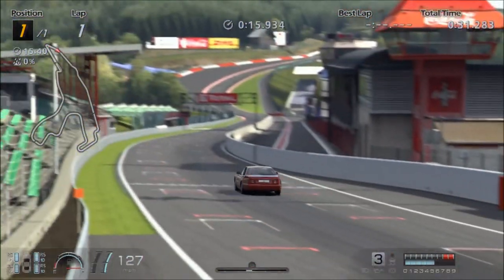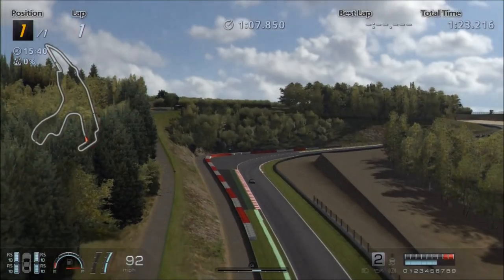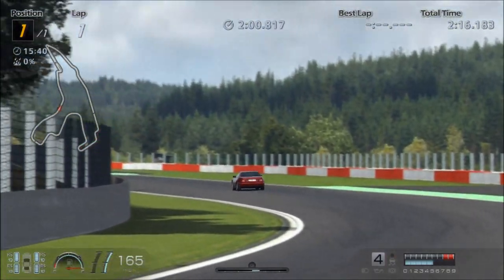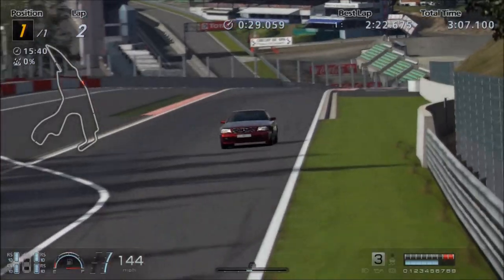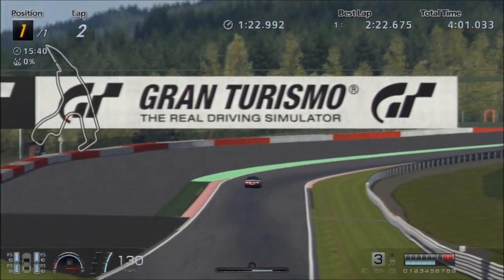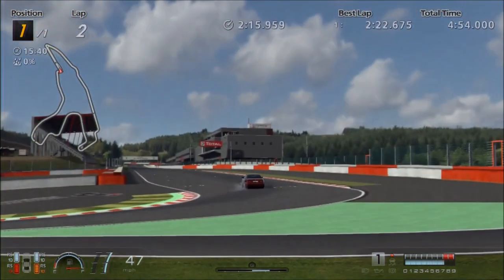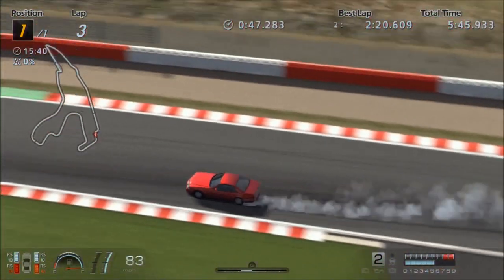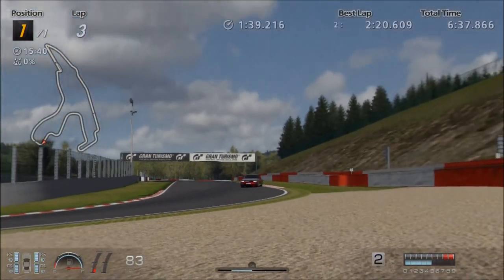Gran Turismo 6 - Mercedes-Benz SL500 (R129) REVIEW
Episode seventy four of "Weekend Warriors", the review series for Gran Turismo's selection of sports cars, from small open tops to luxury GT's...

This episode features the easily overlooked but still capable R129 series Mercedes SL500, a luxury convertible which boasts supercar rivaling numbers when tuned...

SPECS :

PP : 563
Motor : 5.0 litre
Power : 616 bhp
Torque : 637 lb/ft

Weight : 1335 kgs
P/W ratio : 461 bhp/tonne

Good stuff : Smooth and effortless power and torque delivery, good top end speed, pretty forgiving handling

Not so good : A bit too expensive for its own good...

PSN : CORRUPTED_DISC